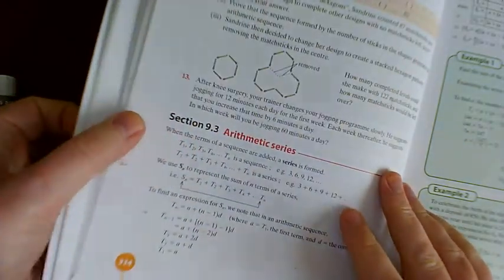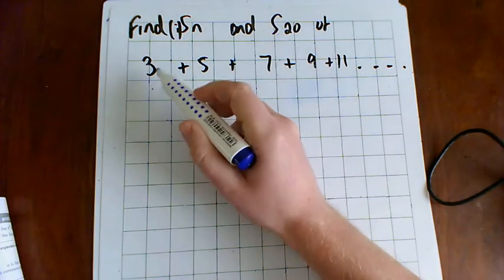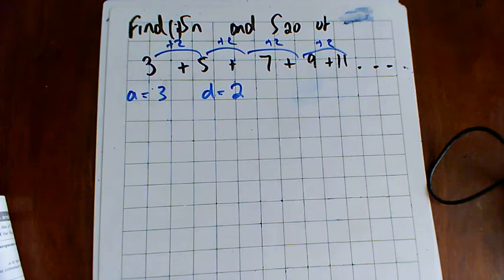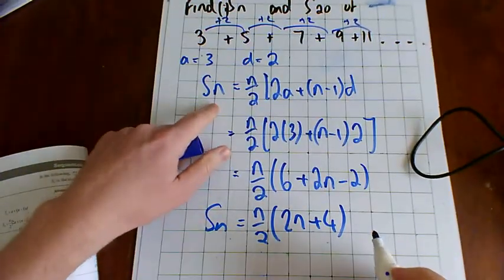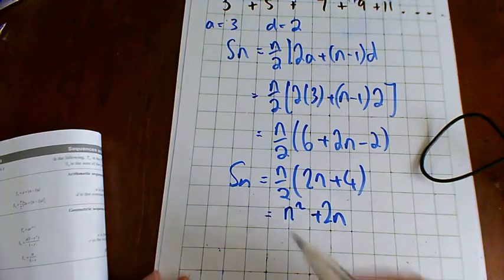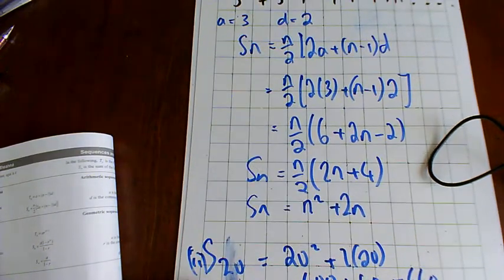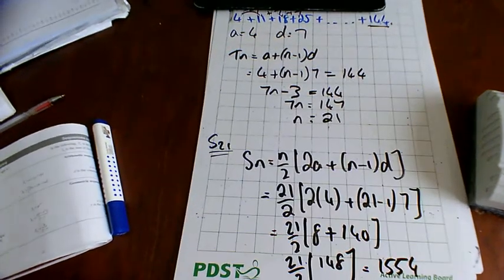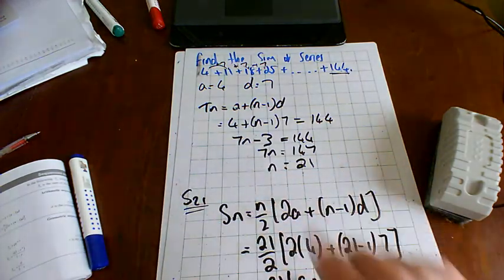T&T4 Sect 9.3 - Arithmetic Series